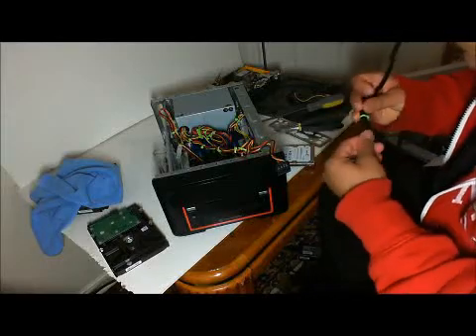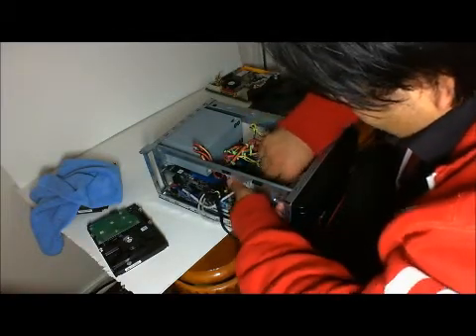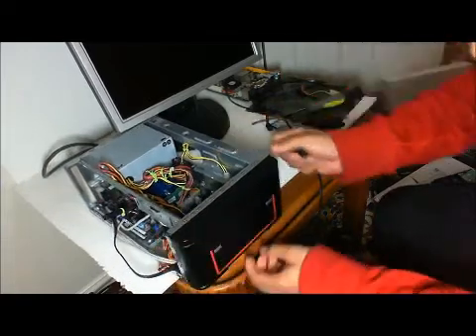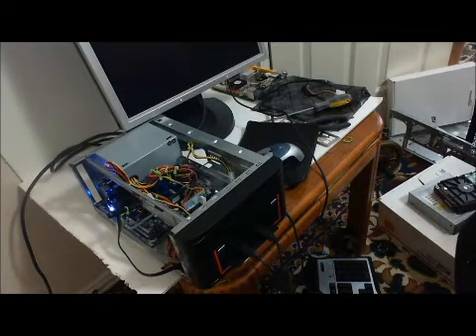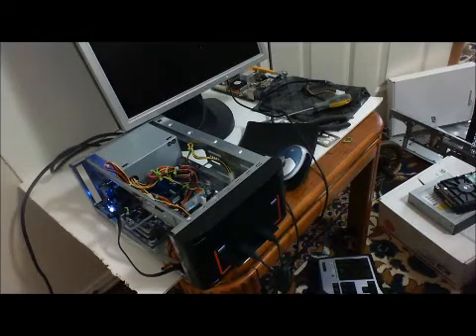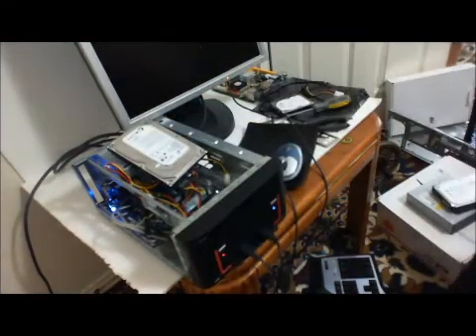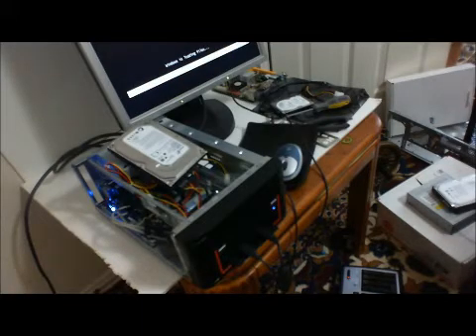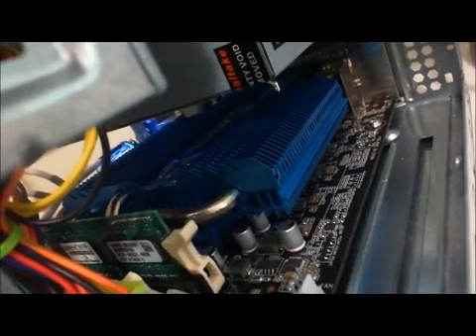Asus A5IONT-I Gaming Rig Downgrade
Going from Q9000 to Intel ATOM D525